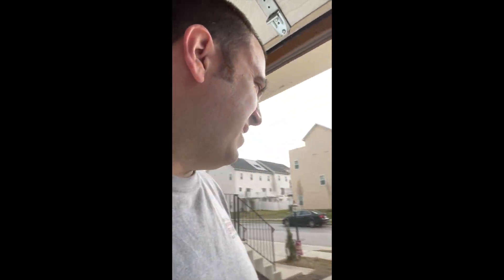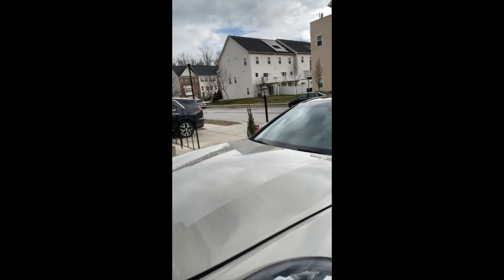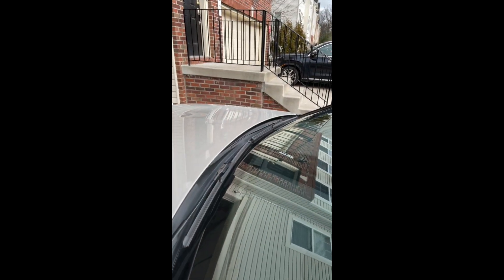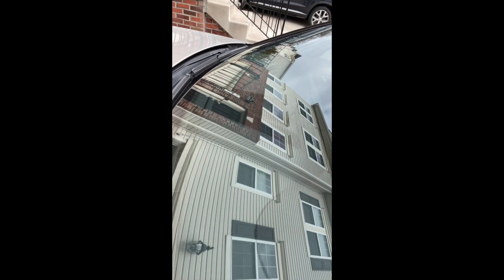Dash Replacement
Got the car back from the dealer.  Porsche stood by their wording in the CPO warranty and covered the dash due to leather shrinking.   This was a fantastic job done by the dealer to help out the customer.